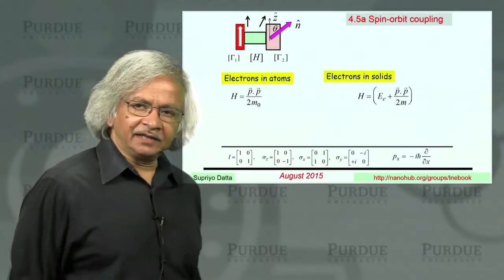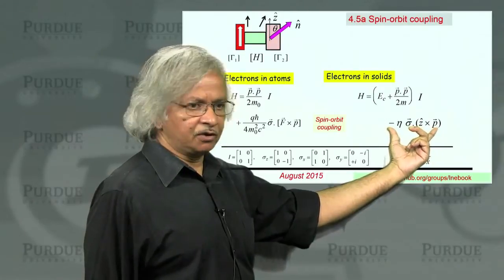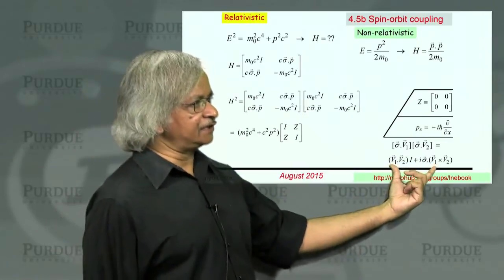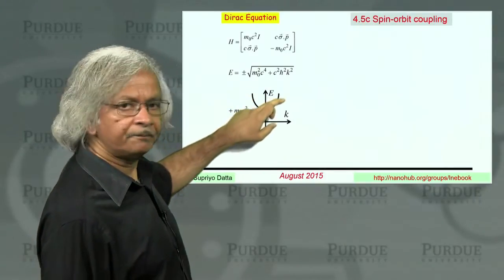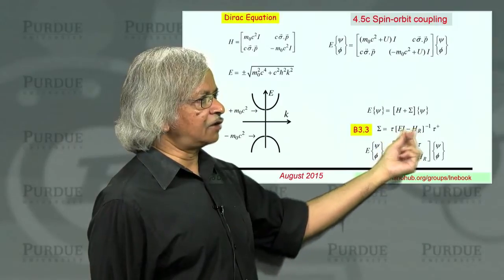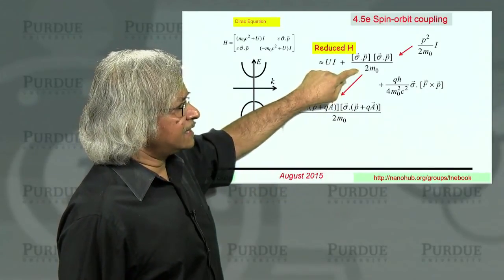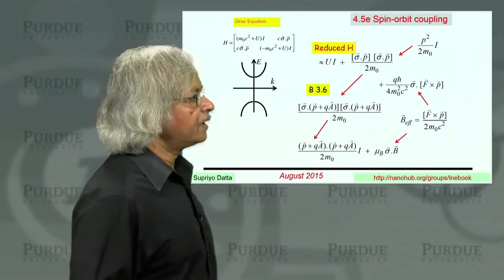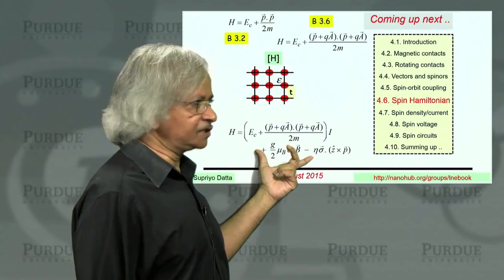nanoHUB-U Fundamentals of Nanoelectronics B L4.5: Vectors and Spinors